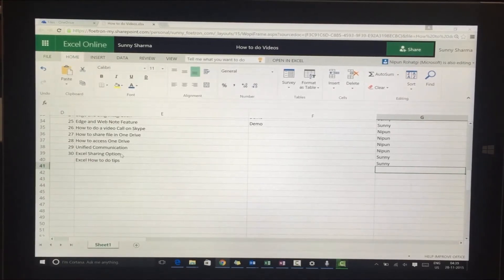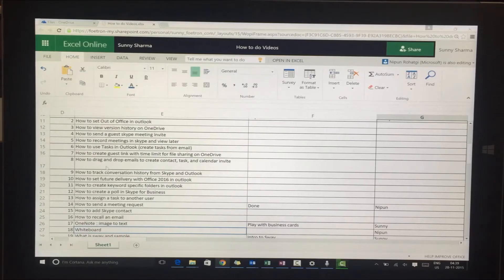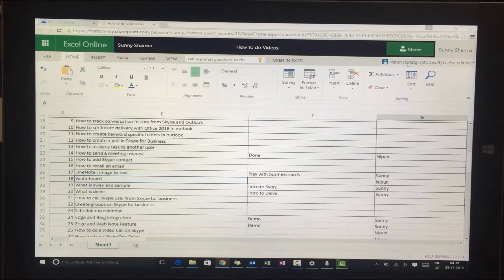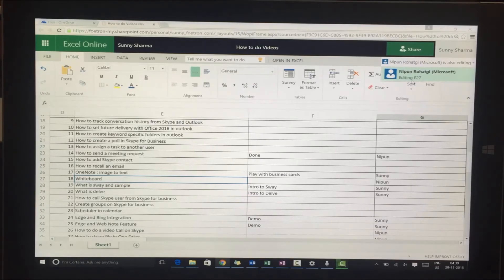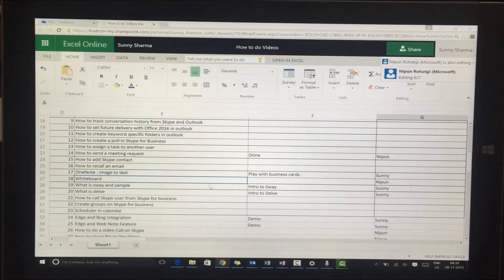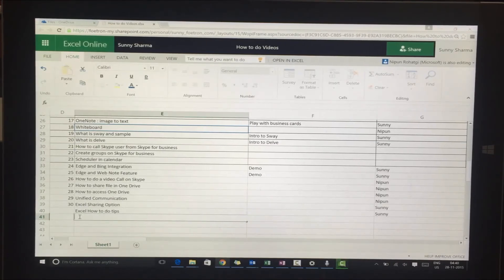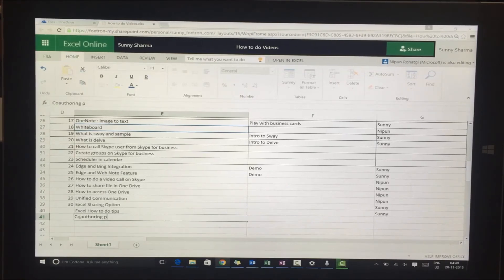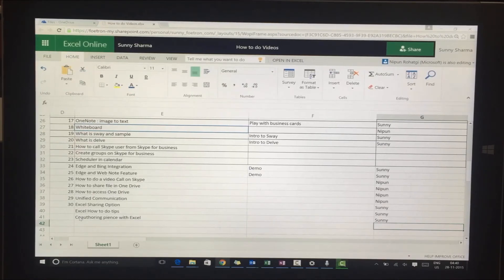Best feature of Microsoft Excel 2016. Co-Authoring.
Microsoft Excel is the most used tool for the professional. Sharing an Excel Sheet to work together with team members is an amazing feature. The only way to get this feature in 2016 is with Microsoft Office365 Subscription.

At Foetron, we are focussed on helping the SMBs to achieve more with productivity tools.